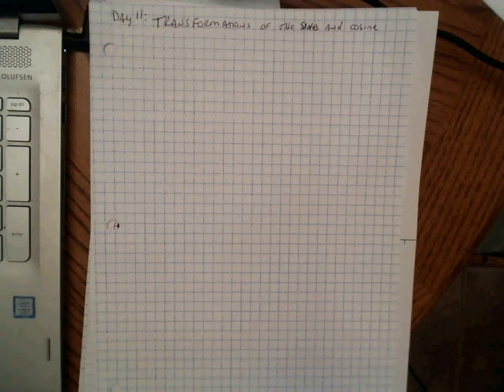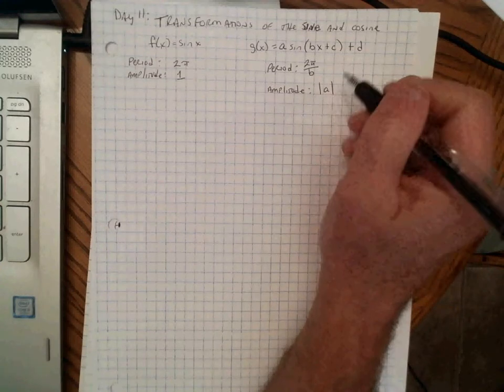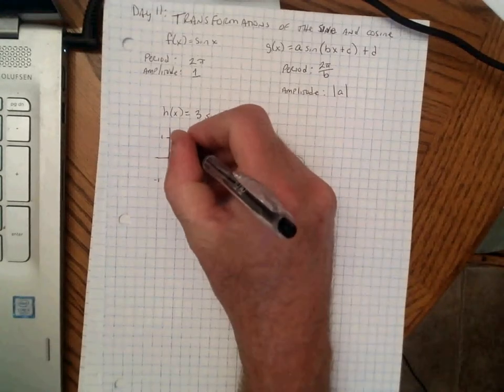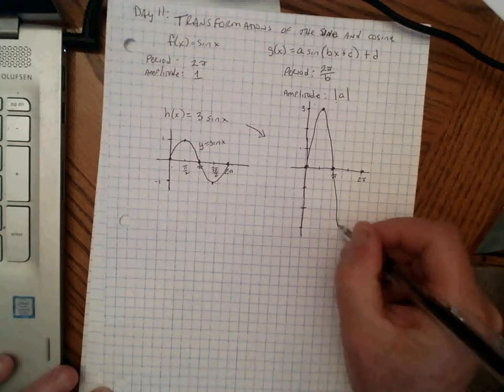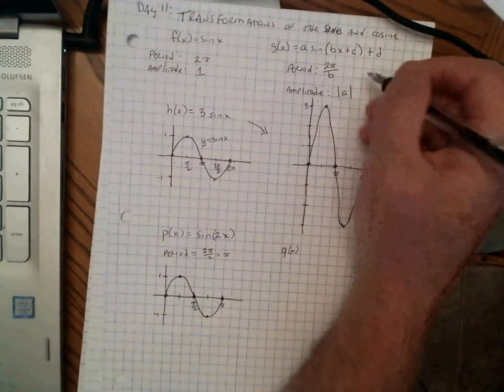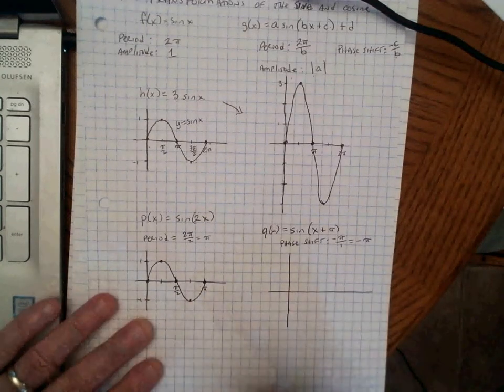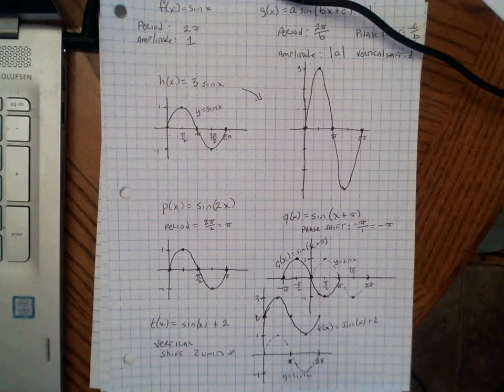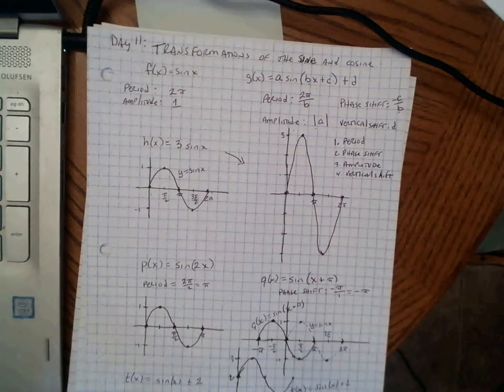PC Day 11 Transformations of Sine and Cosine